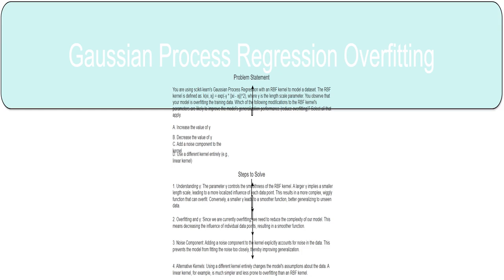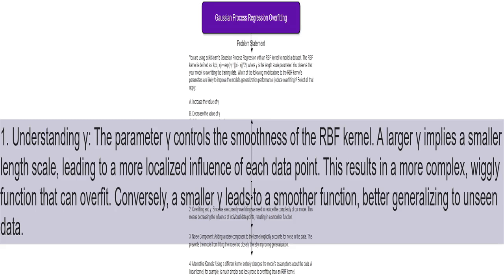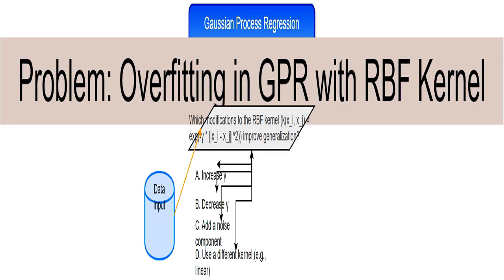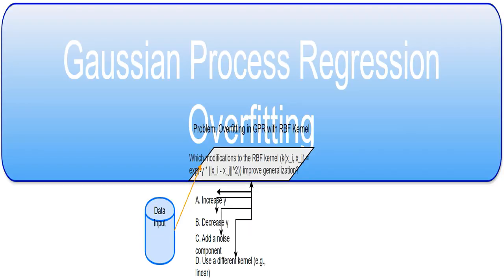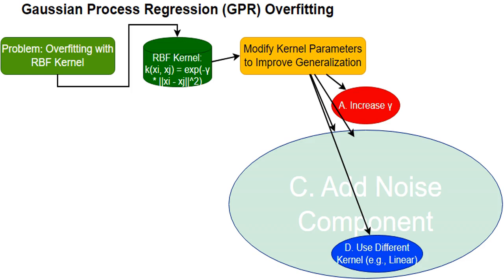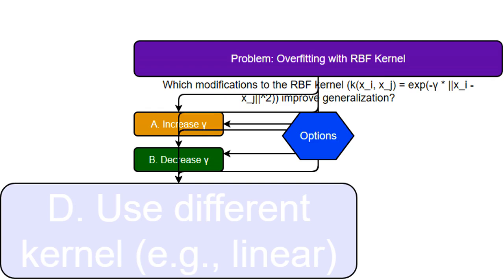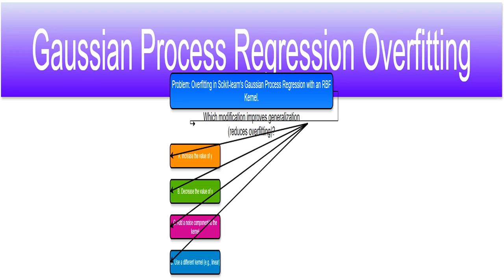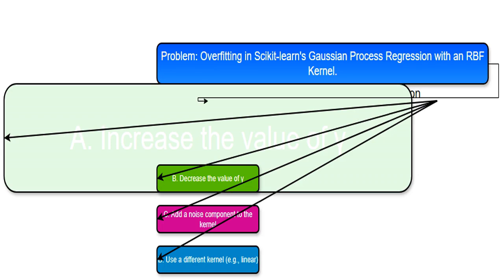sklearn gaussianprocess kernels RBF 1